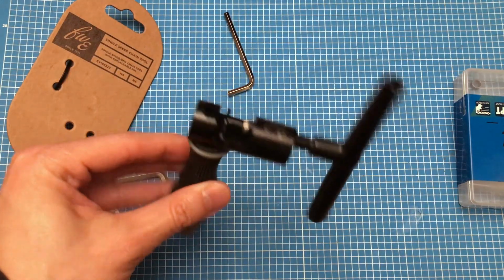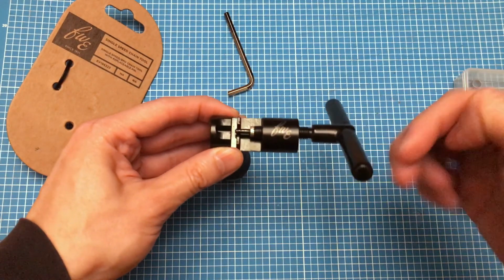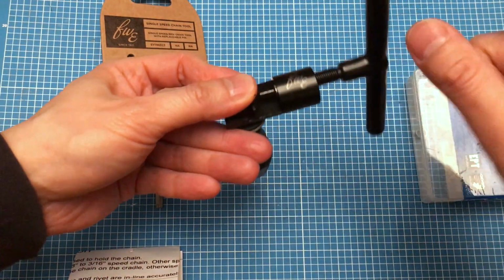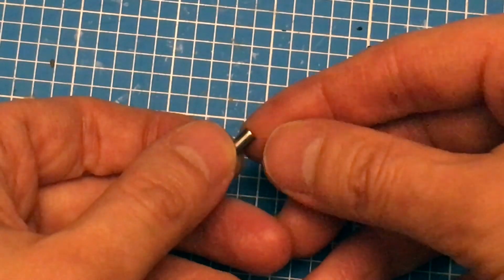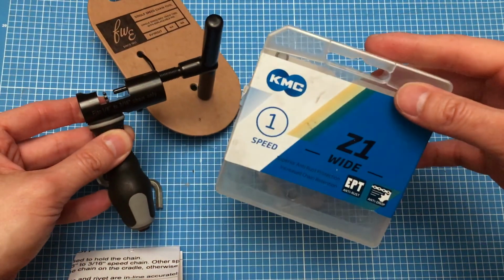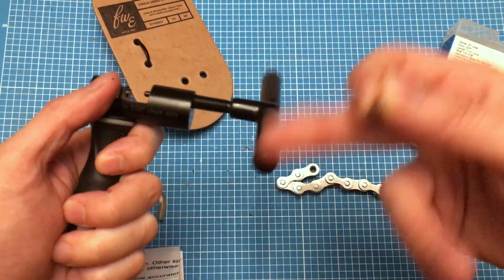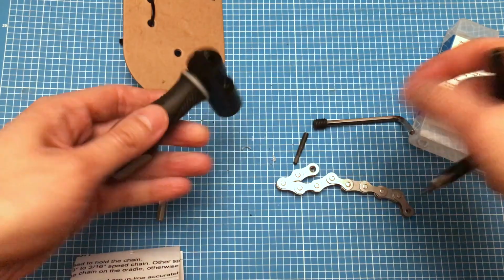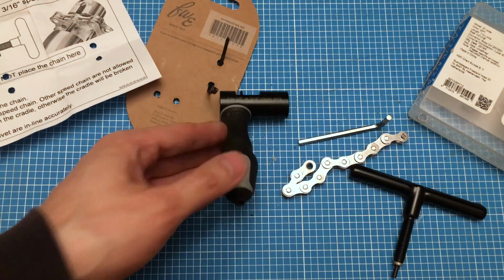The best single speed Chain Tool FWE Pro and Shadow Chain Tool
Lowest Price on Amazon FWE
Pro Chain Tool
Shadow Chain Tool
All these tools have a similar design and highly rated